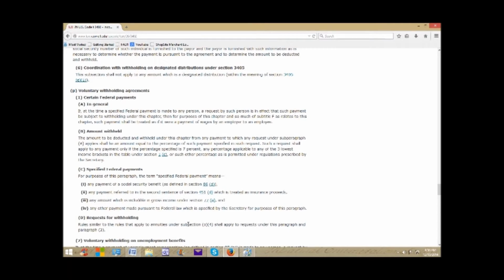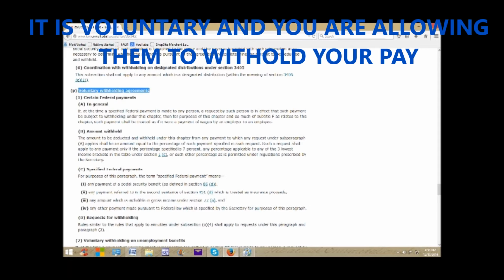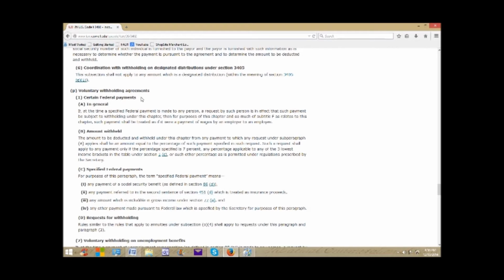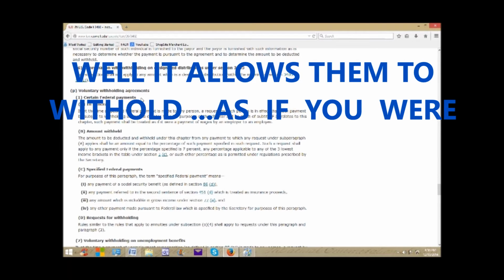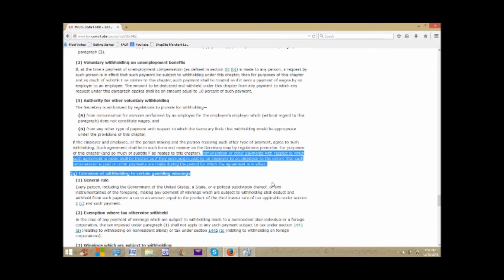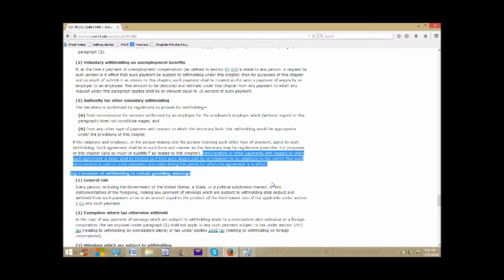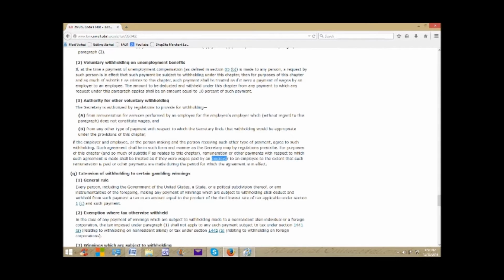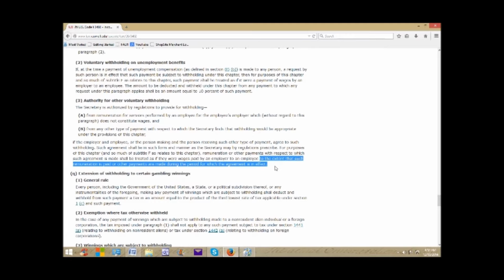PROOF Tax is Voluntary How we got tricked in 1943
EXPOSED the truth of the history of how the income tax ( excise tax) was made voluntary by the scamming scumbags in congress. how to file properly to correct it and NOT BE LIABLE TO PAY  and in fact get YOUR MONEY BACK .  The video that answers all the questions you need to know to turn things around .
26 U.S. Code § 3402 - Income tax collected at source go down to (p) 1 Voluntary withholding agreements and 3 and see this it explains how you can cancel it
Sec. 3402. - Income tax collected at source

see the changes in the form in 1913 the stoped using th eterm excise law to hide it was a excise and started using income tax law no new income tax was created income tax is still a excise tax